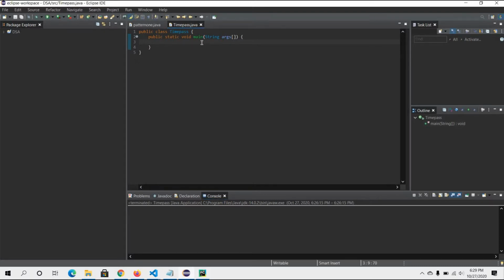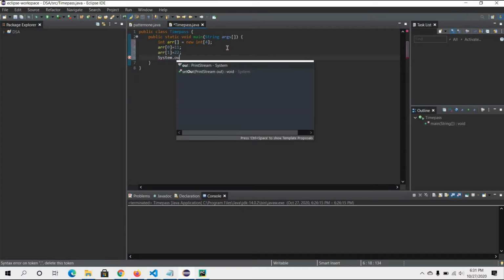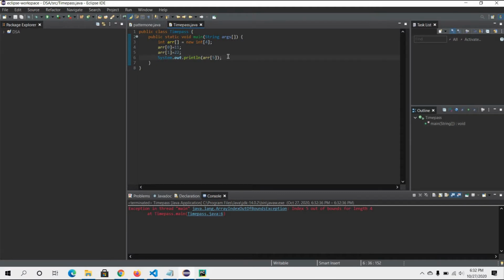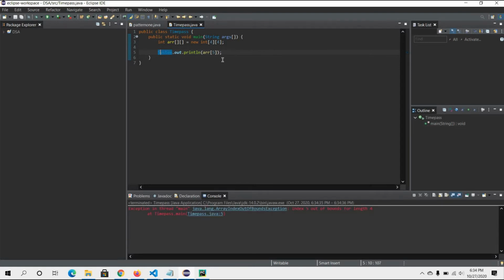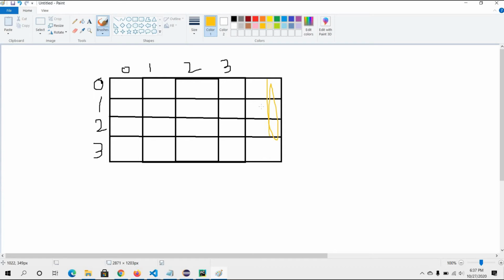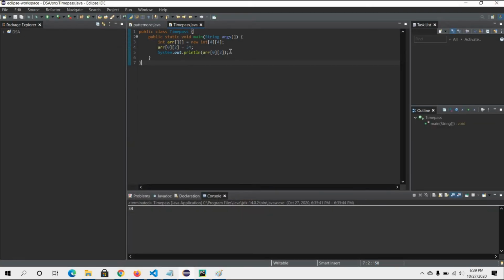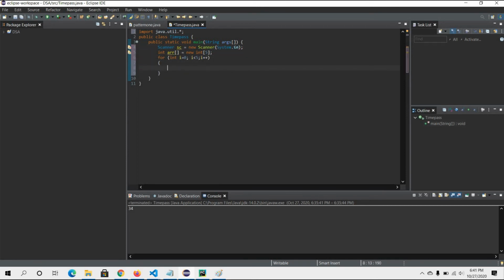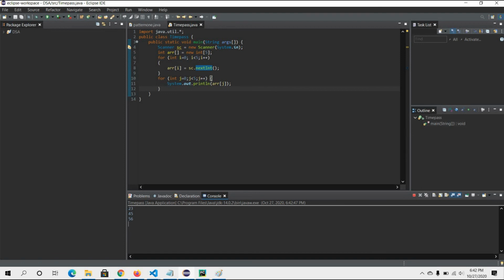Array Implementation [1]